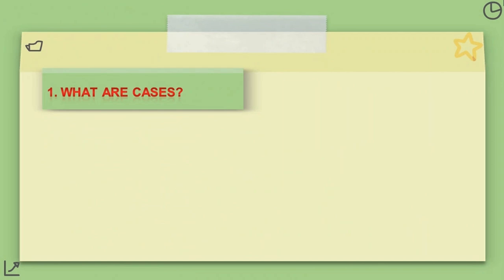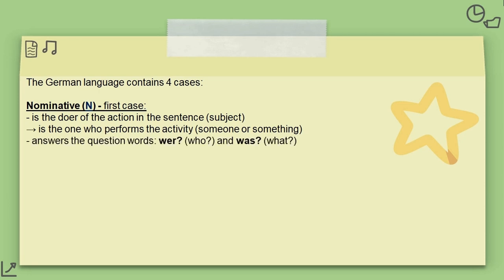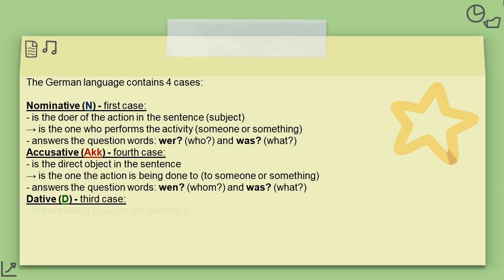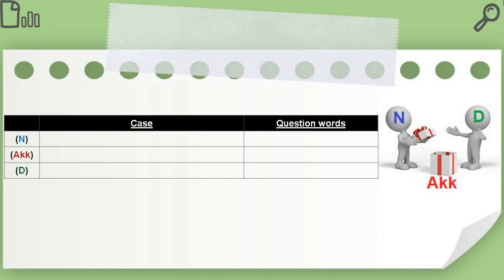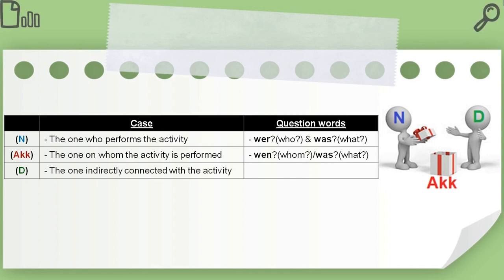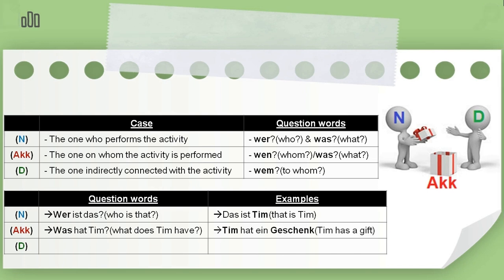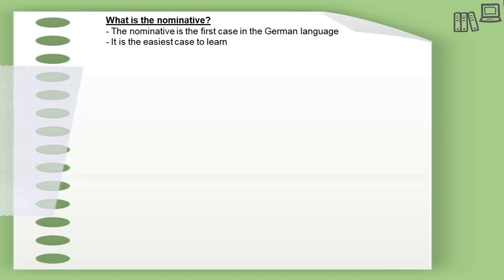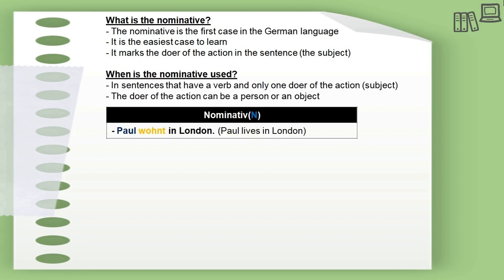The case - Nominative(Level-A1, Lesson-19.1.)